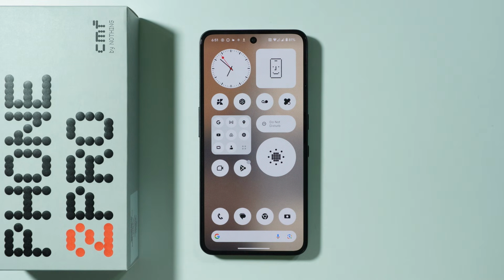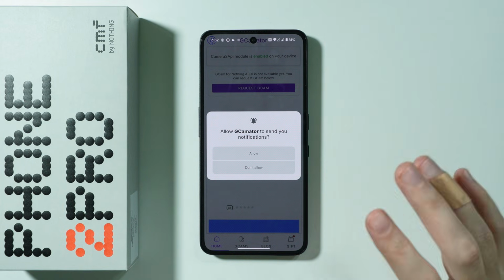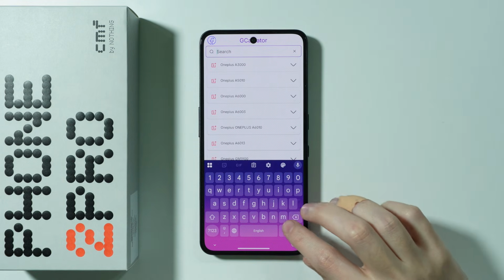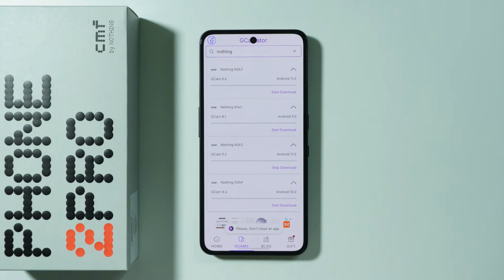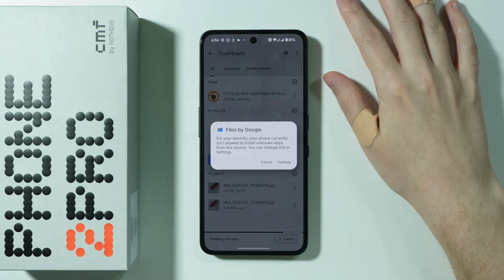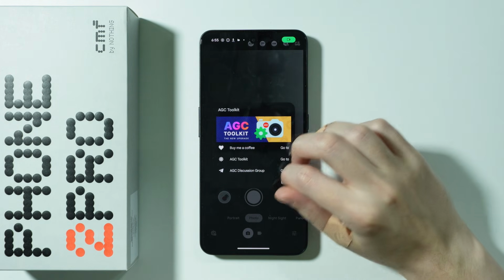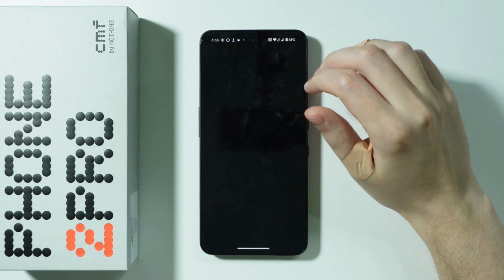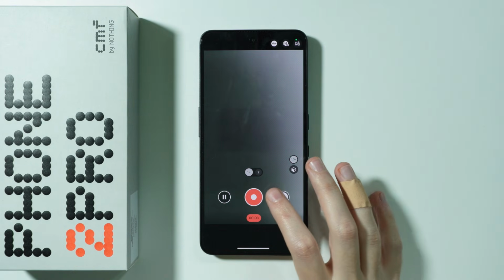CMF Phone 2 Pro: Can I Install GCam?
While the CMF Phone 2 Pro doesn't have GCam pre-installed, you might be able to install a compatible version. This video will explore the possibility of installing a Google Camera (GCam) port on the CMF Phone 2 Pro to potentially enhance its camera capabilities. We'll discuss what GCam is, its benefits like improved image processing, and guide you through the general steps and considerations if a working port is available for this device.